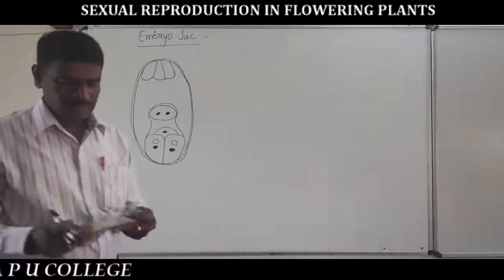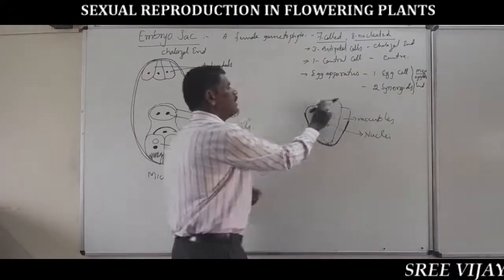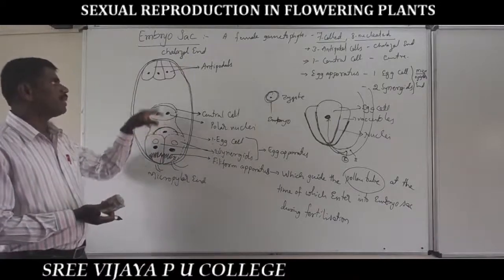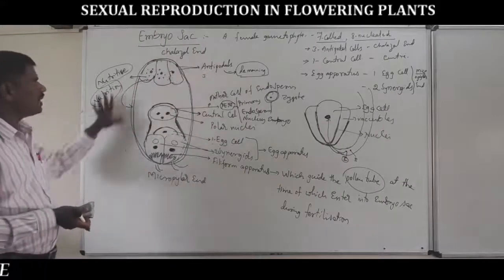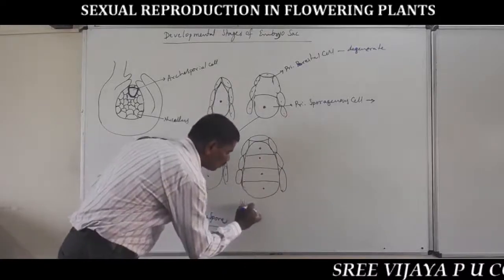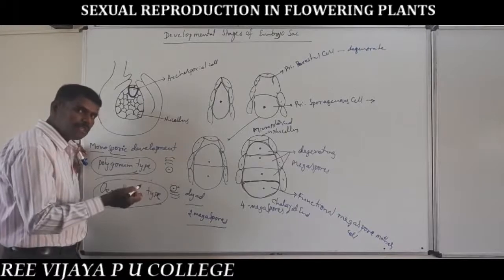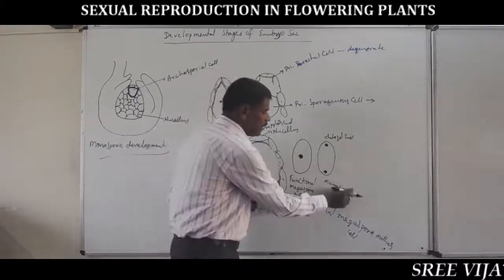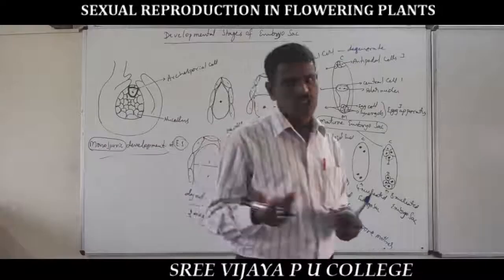BIOLOGY-SEXUAL REPRODUCTION IN FLOWERING PLANTS CLASS 4